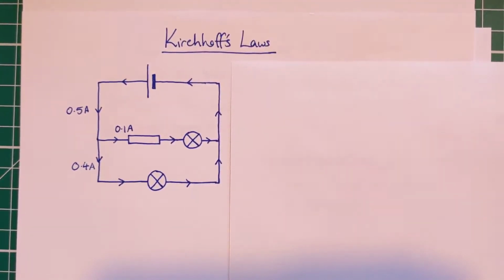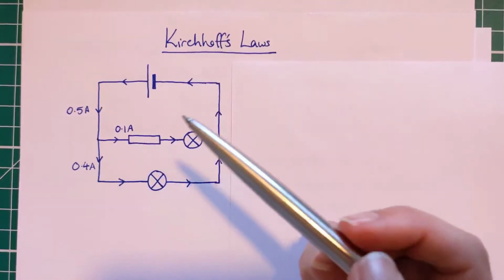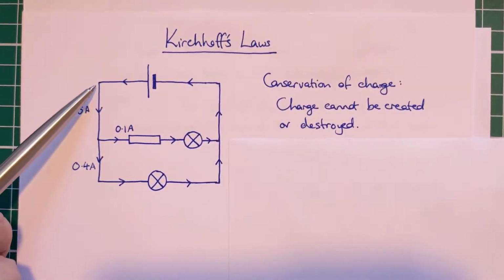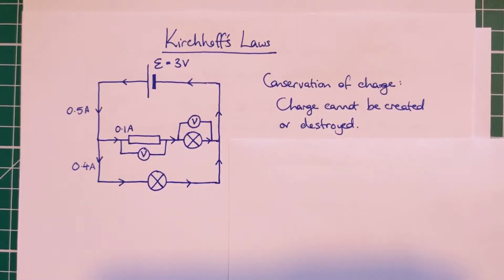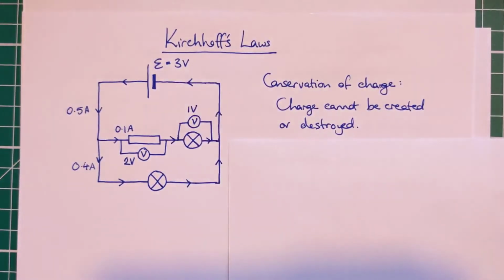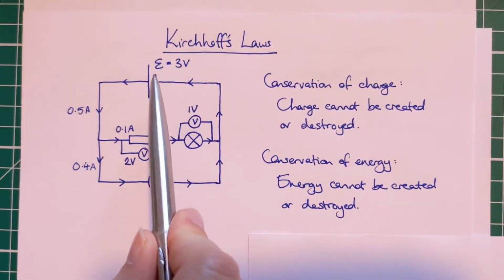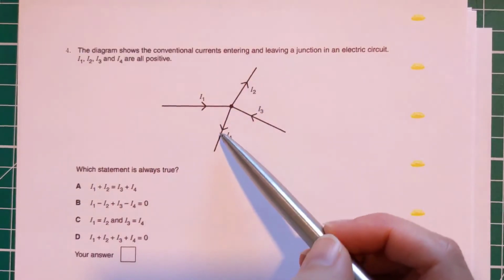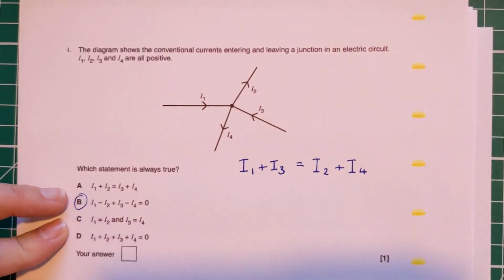Wk1 Mon4: Kirchhoff's Laws